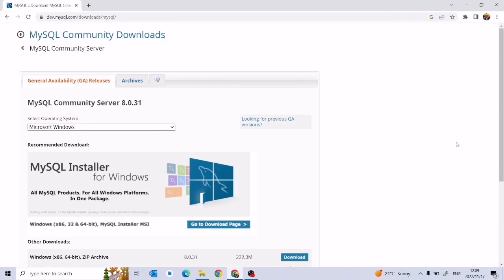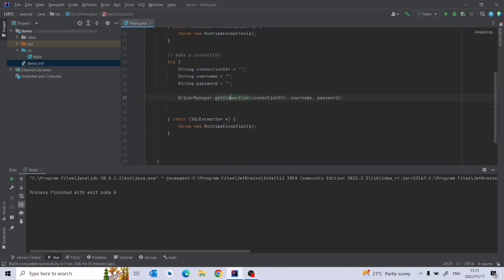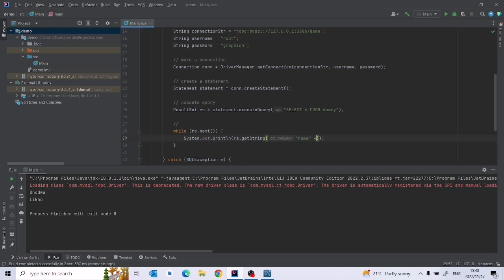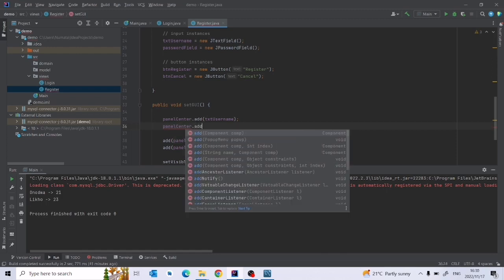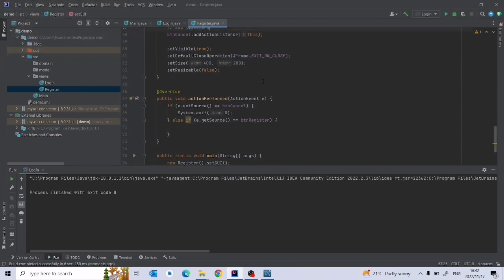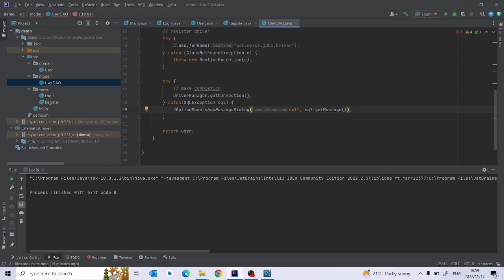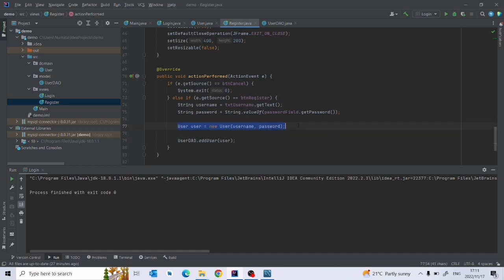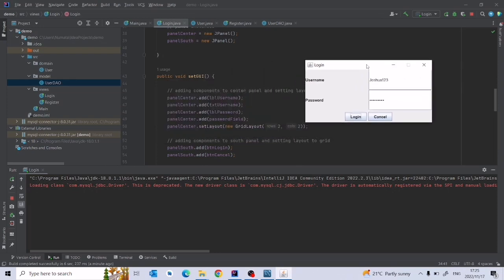Login System with Java Swing & MySQL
In this video, we will create a little login system with Swing and MySQL. We will build Swing components using Java code. We won't be doing any drag and drop. We won't focus on styling. We will connect our GUI (Graphical User Interface) to MySQL and fetch/insert data to/from the database using JDBC (Java Database Connectivity).

Concepts covered:

 - JDBC
 - MySQL
 - Swing